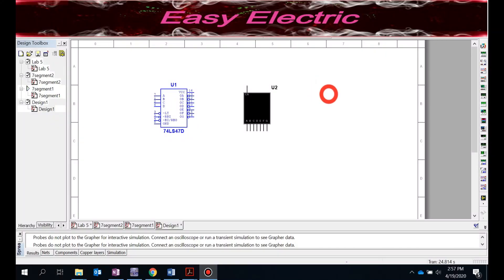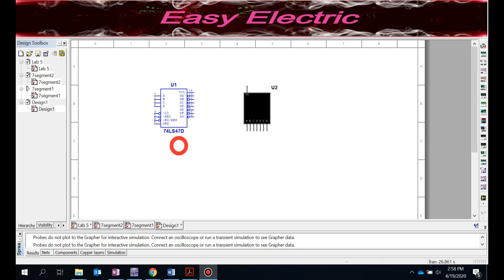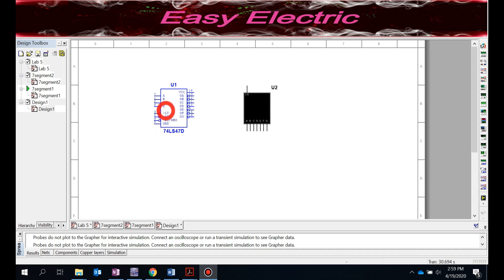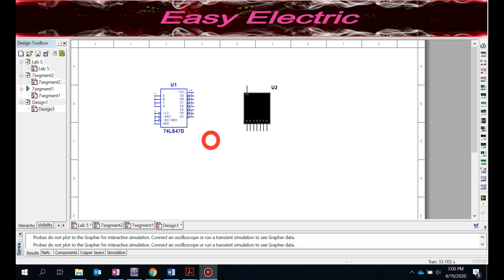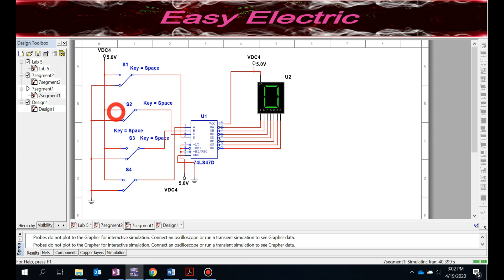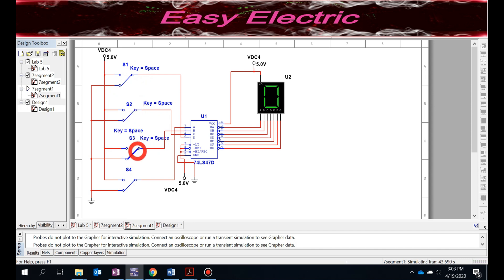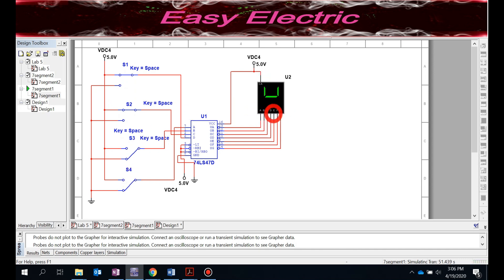BCD to 7 Segment Display Code Converter Using 74LS47 With Multisim Simulation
Welcome to Easy Electric channel. In this video you will learn how  to use the 74LS47 BCD code converter Chip with the 7 segment display..